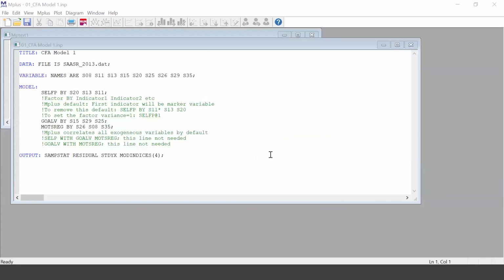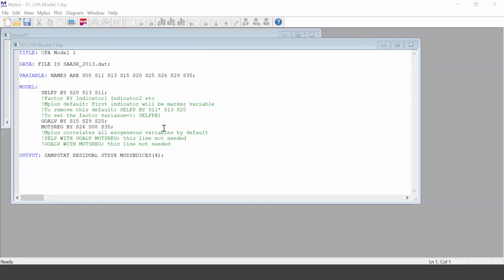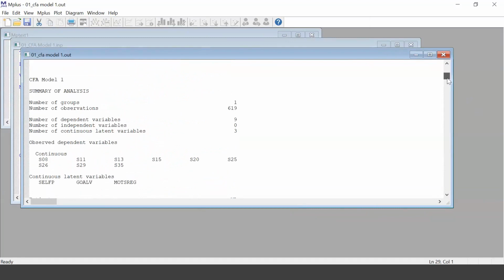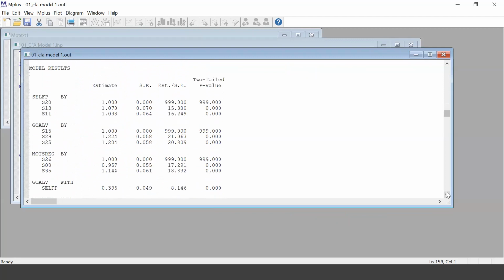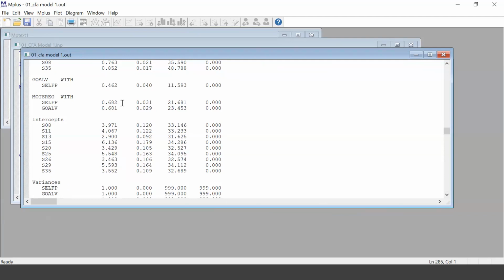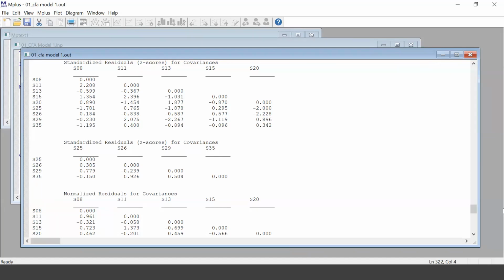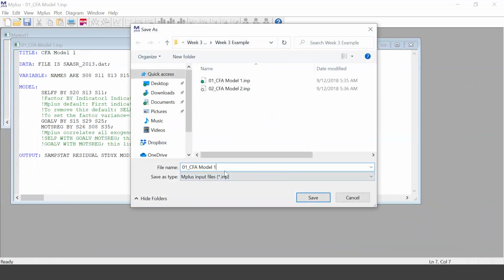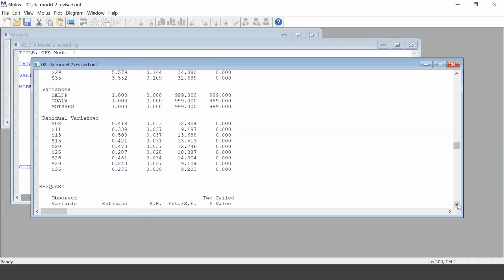Confirmatory Factor Analysis Demo in Mplus (D. Betsy McCoach)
This is a short (20 minute) demo of how to run a very simple confirmatory factor analysis model (CFA) in Mplus.  I created this video for my EPSY 6615 class (Structural Equation Modeling) when I was teaching it at UCONN in Spring of 2022.